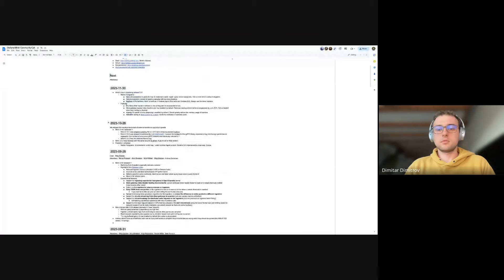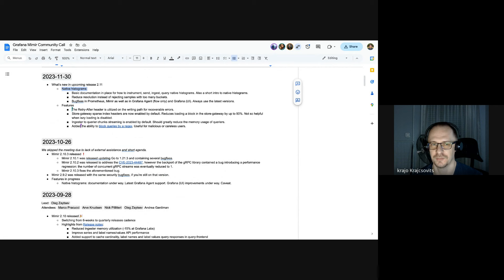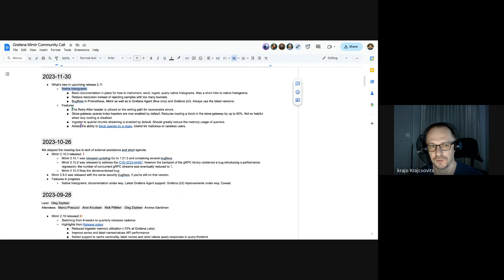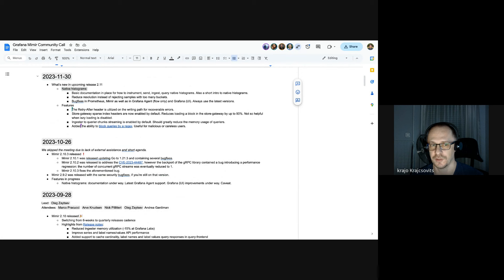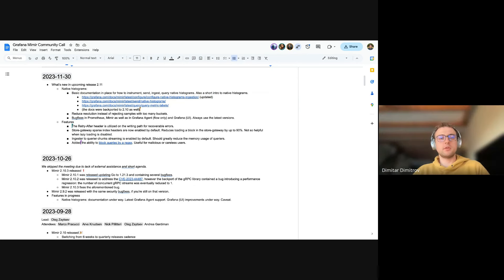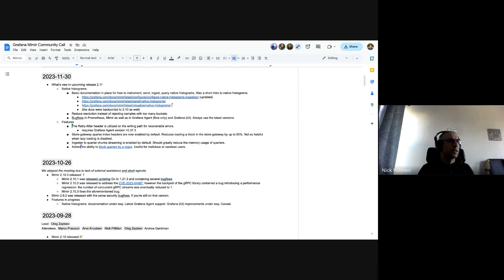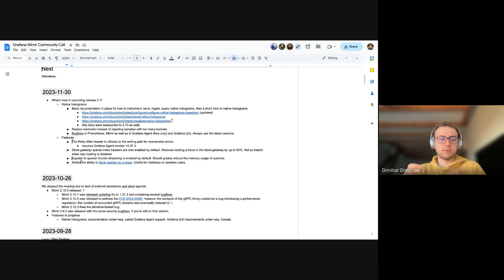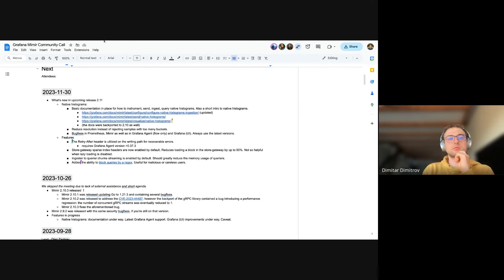Grafana Mimir Community Call 2023-11-30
Grafana Mimir Community Call from 30th of November 2023. We have discussed changes in upcoming Mimir 2.11.

Join us on the last Thursday of every month. Please see the linked document for meeting notes, agenda and details on how to join